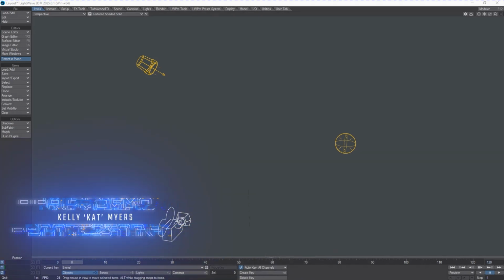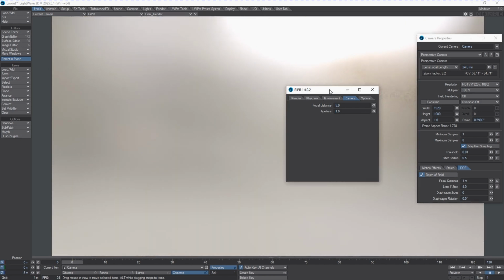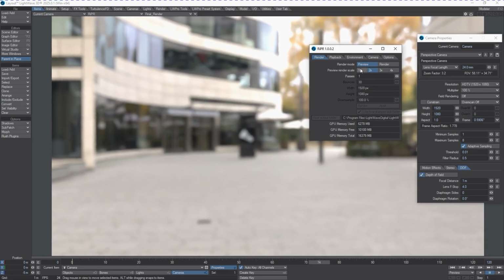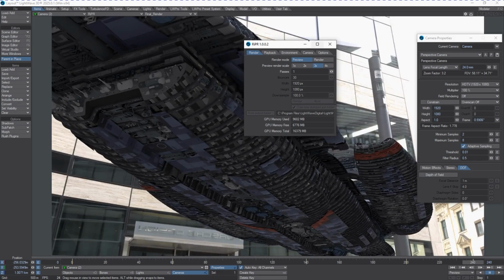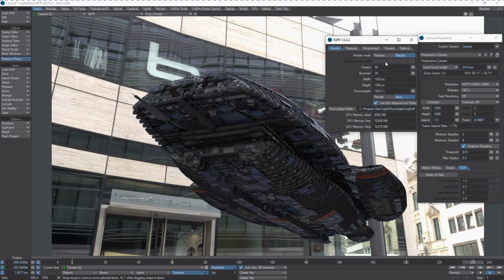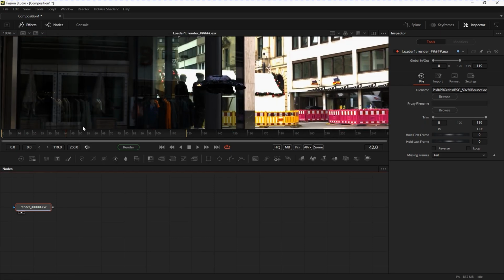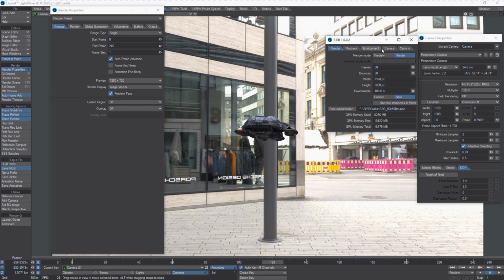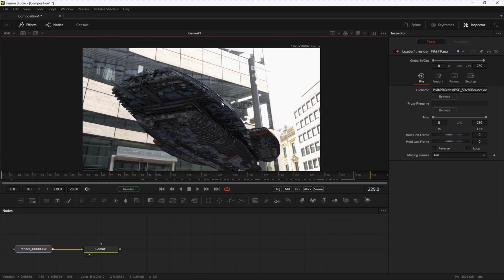Lightwave 3D RIPR Tutorial